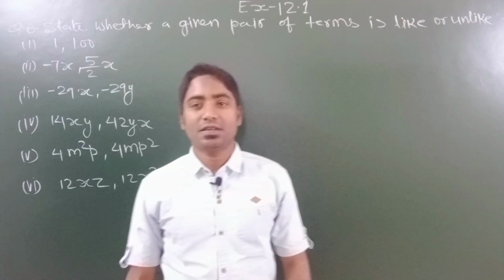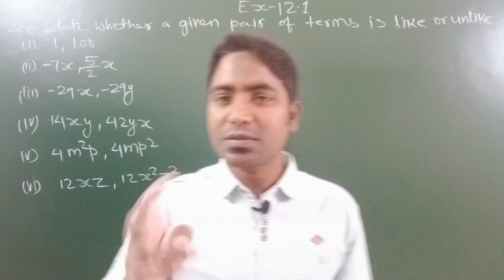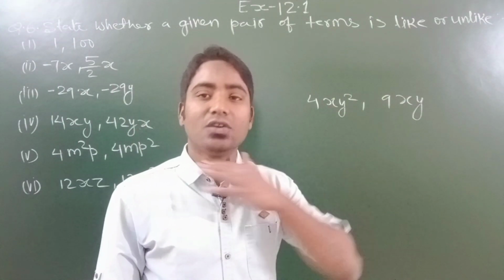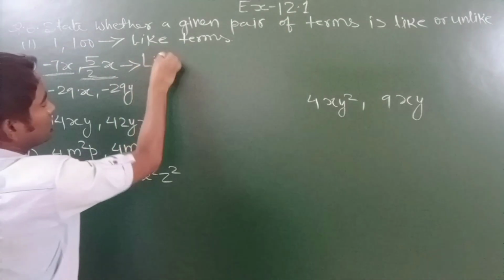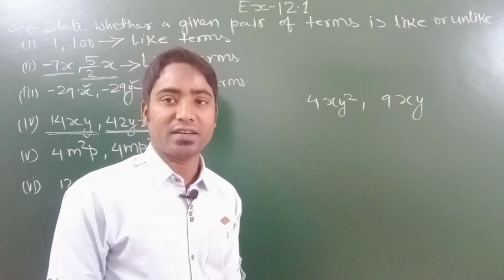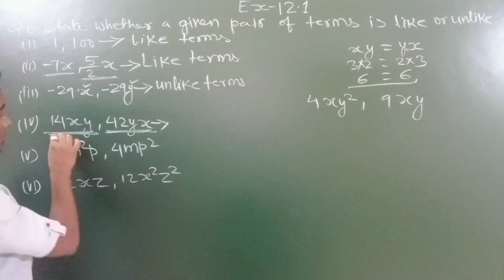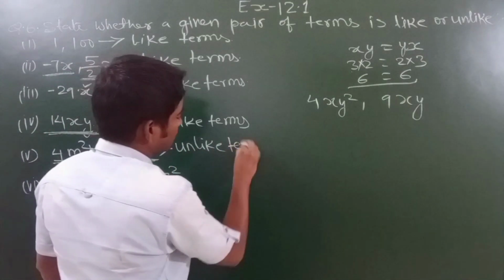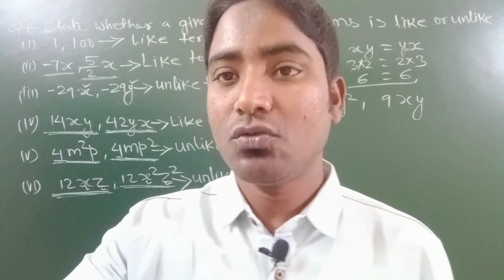Algebraic expressions Std. 7th maths ncert ex. 12.1 q. no 6